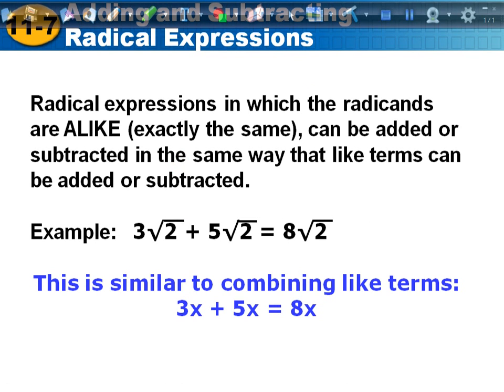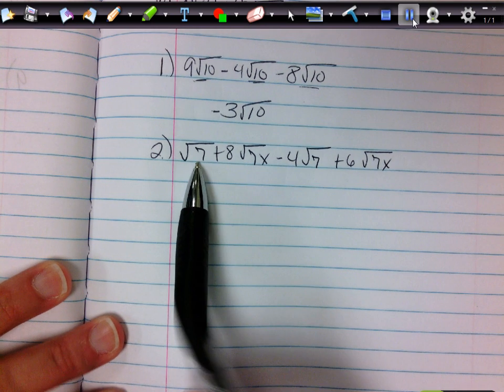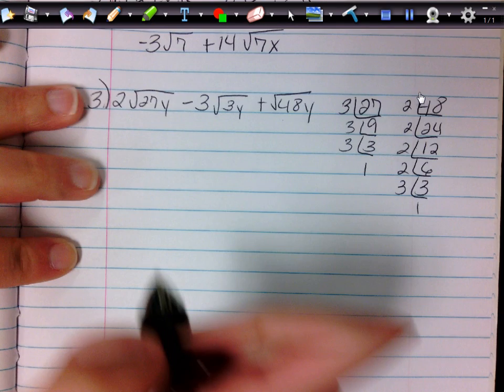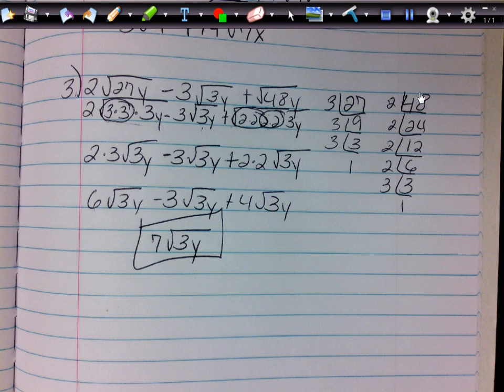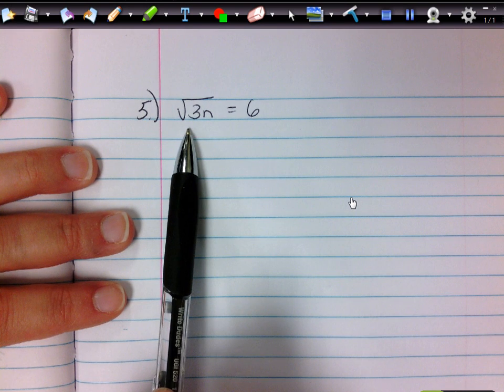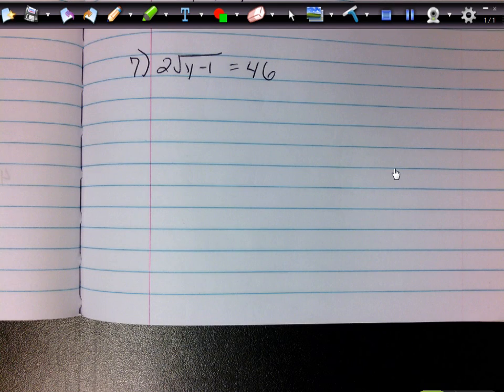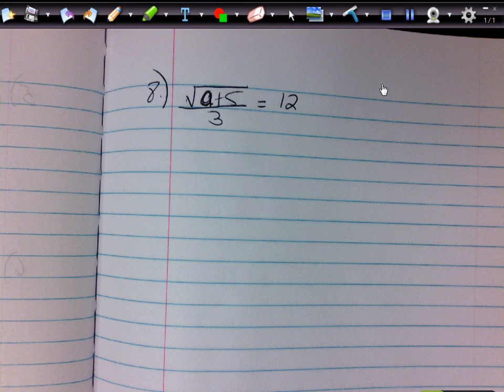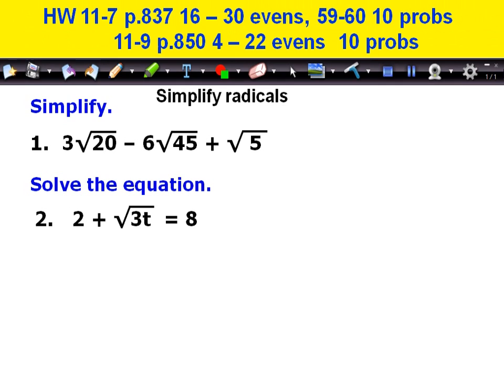3 L11 7 and L11 9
HW 11-7 p.837 16 – 30 evens, 59-60 10 probs
        11-9 p.850 4 – 22 evens  10 probs